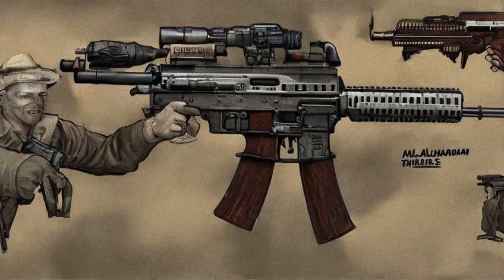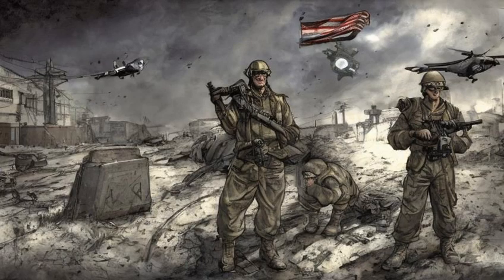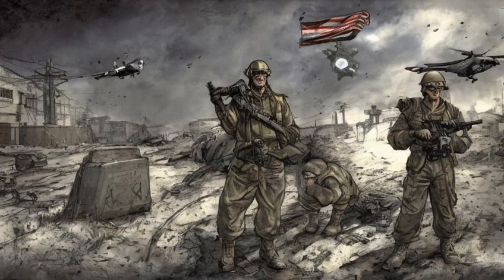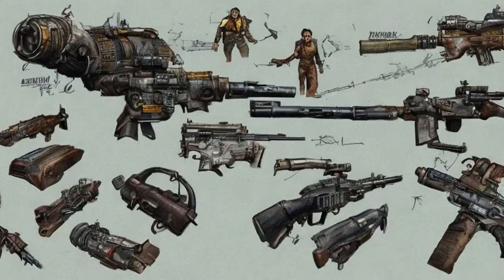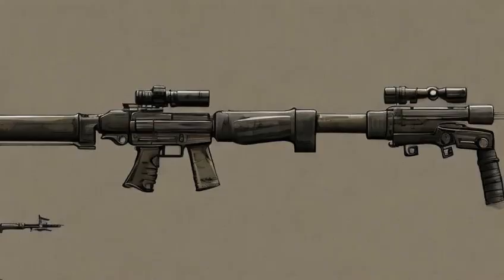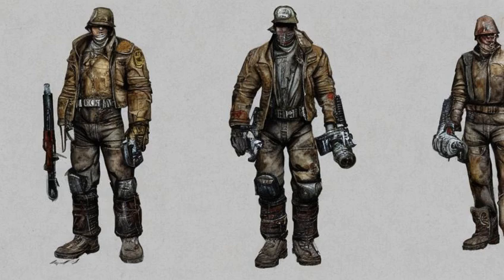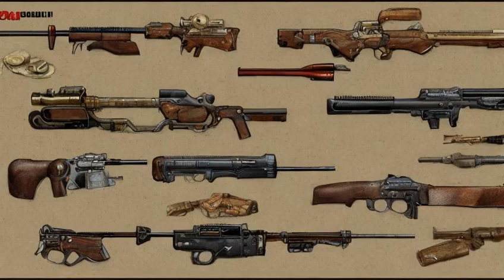Fallout: All-American - Characteristics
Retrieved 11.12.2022